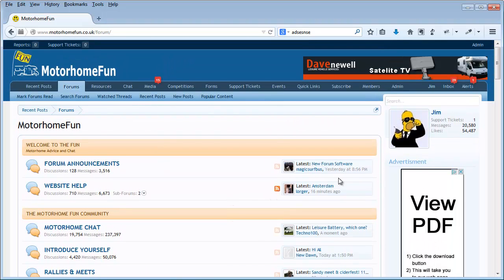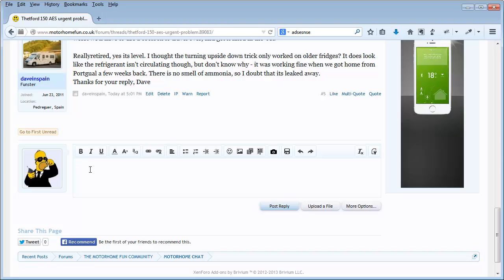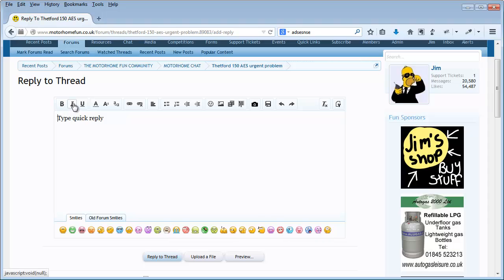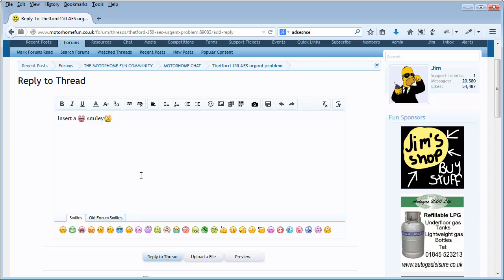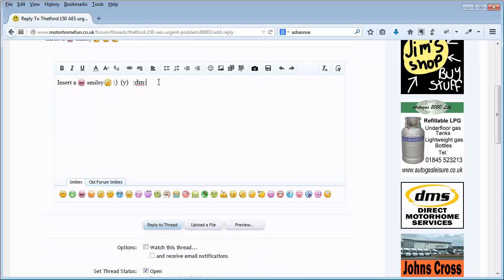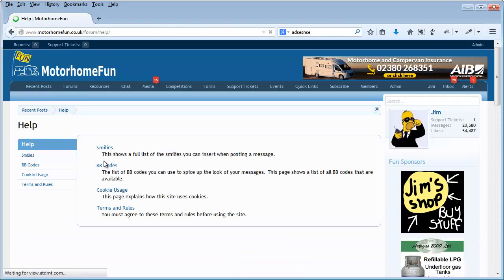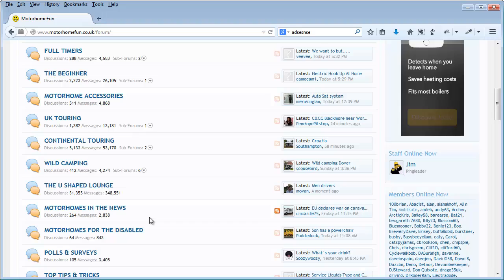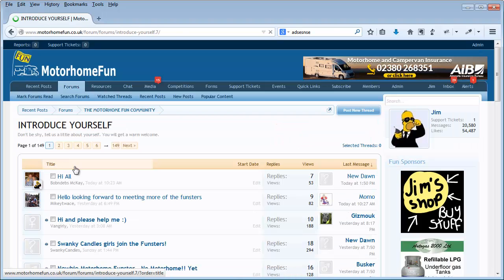Make your First Post on Motorhome Fun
A short introduction to posting on the forum